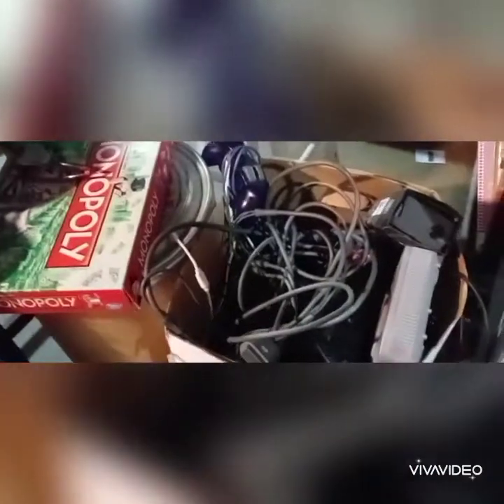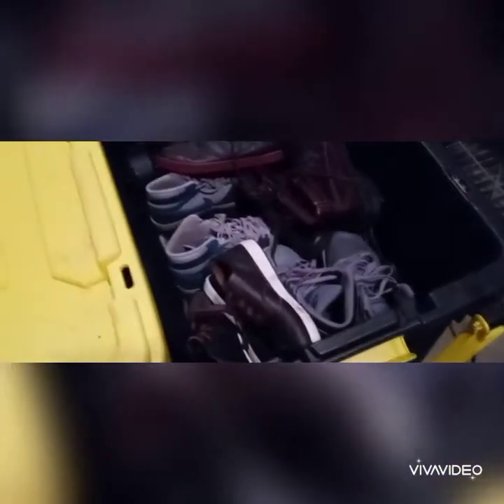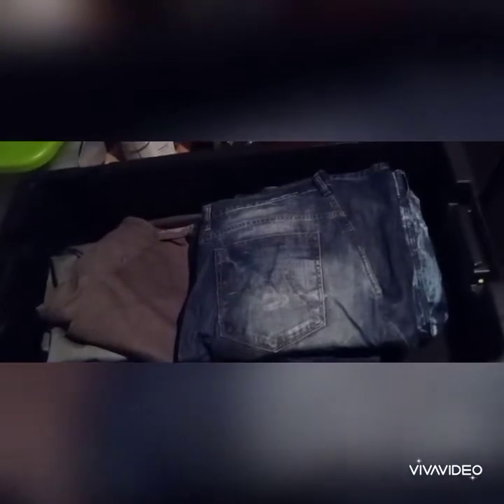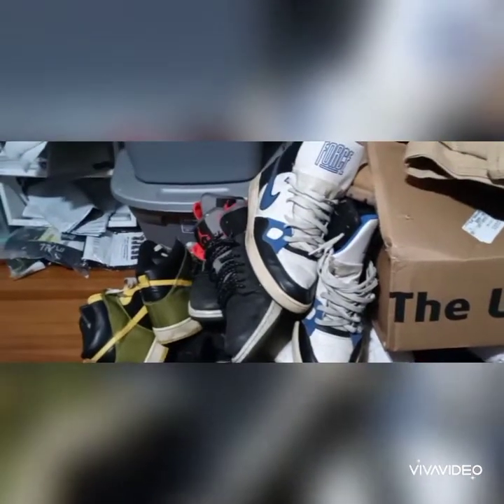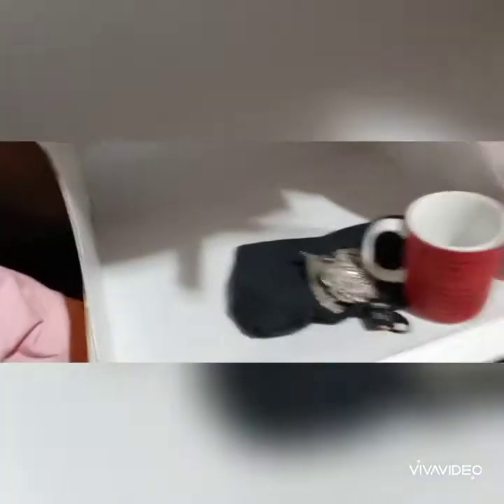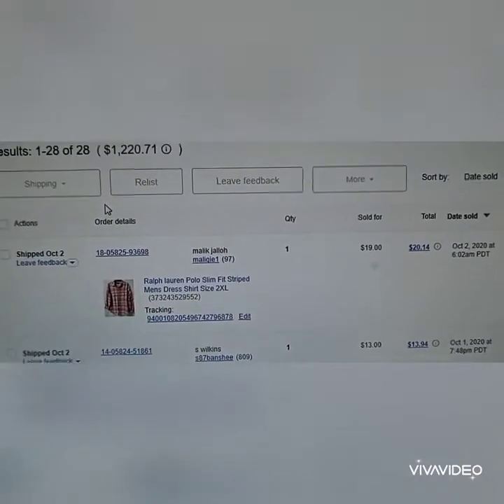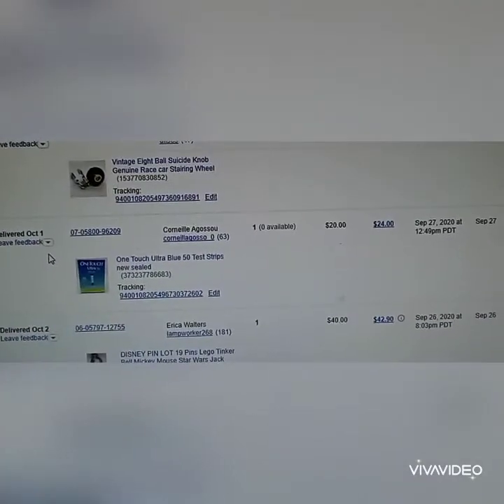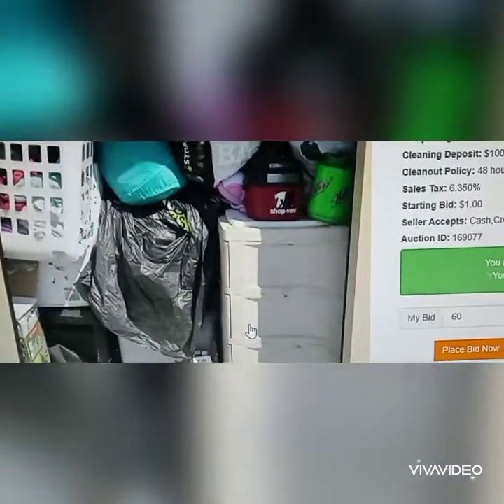I bought a security officers abandoned storage unit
I bought an abandoned storageunit from a security

You can also listen to our podcast on Spreaker and iHeartRadio! Just search The Wrestling Burn

You can also find Purrmage on all social media @Purrmage and by searching for Purrmage Paper Company on YouTube.

The Wrestling with Reselling team